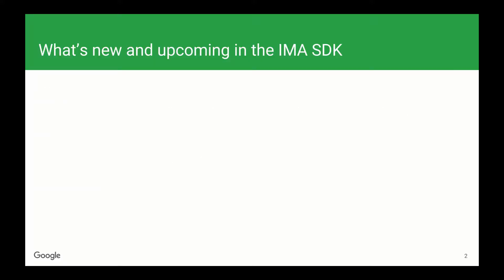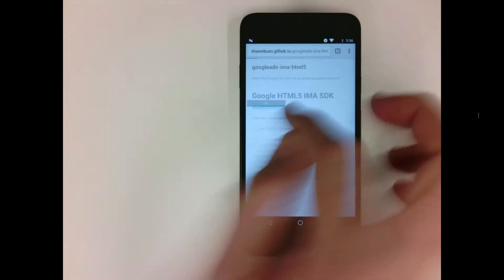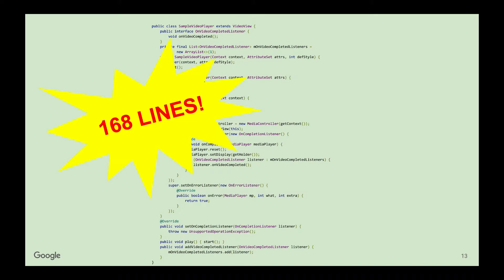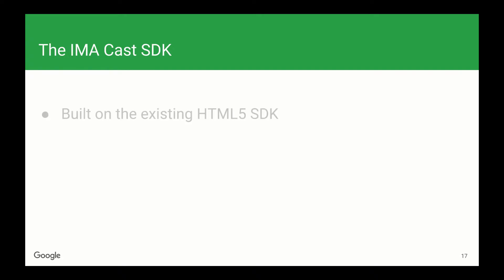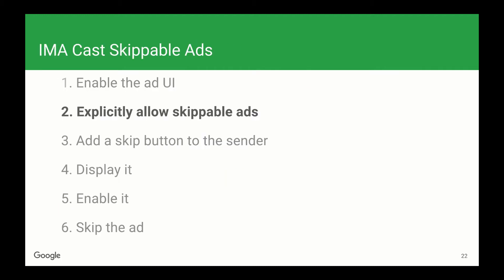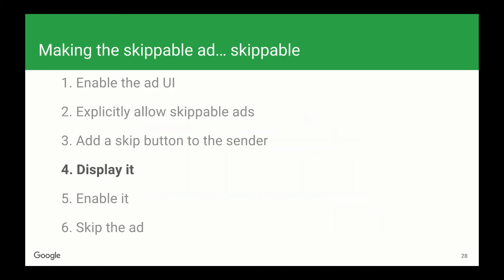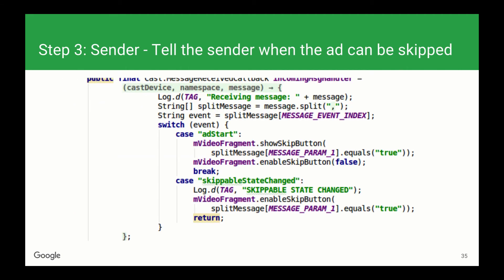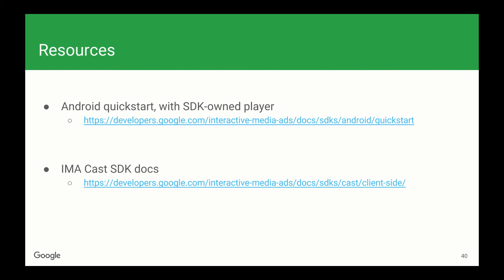[IMA] What's new and upcoming in the IMA SDK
Shawn Busolits explains how IMA supports inline in iOS 10, discusses a simpler way to integrate IMA on Android, and demonstrates how to integrate skippable DFP ads into your client-side Chromecast IMA integration.